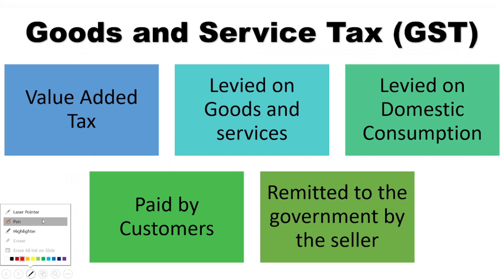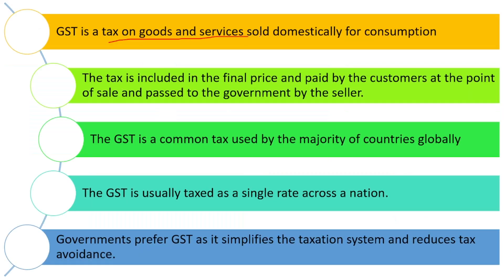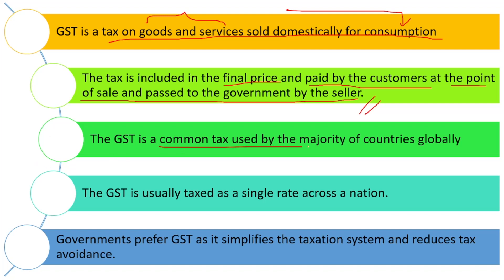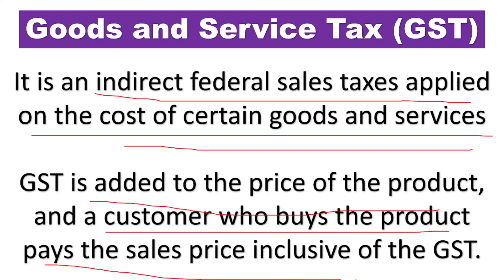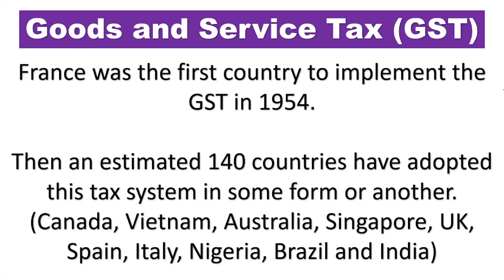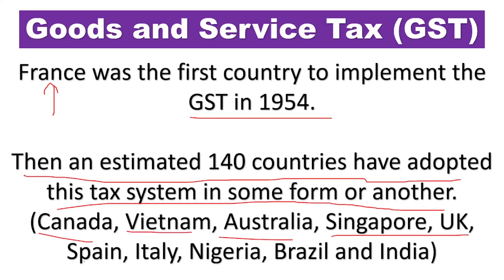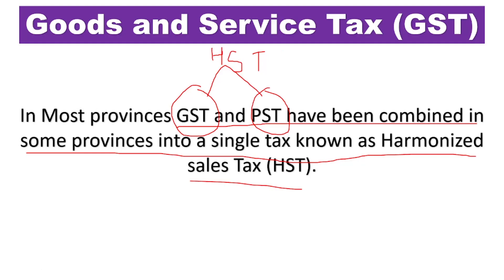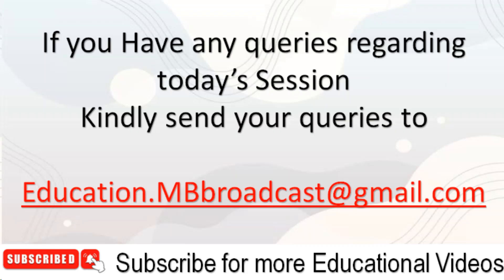Introduction to GST | Part 1 | Economics To GST | NEP Scheme Open Elective Subject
Economics Of GST
Introduction to GST